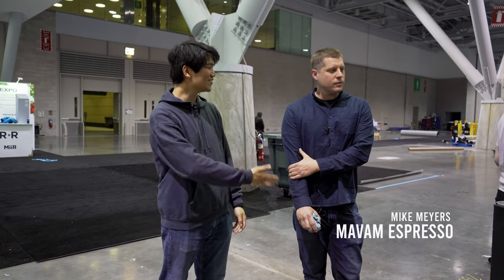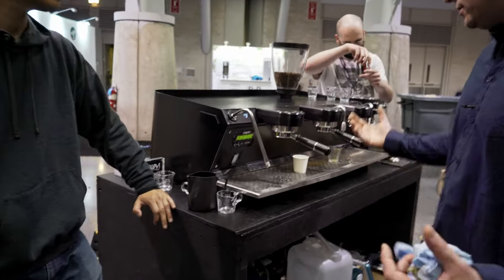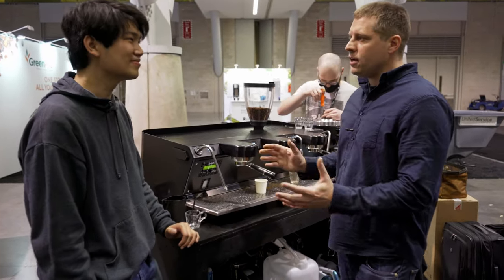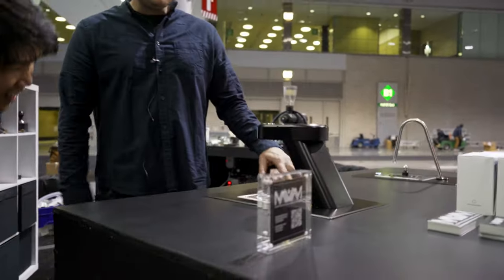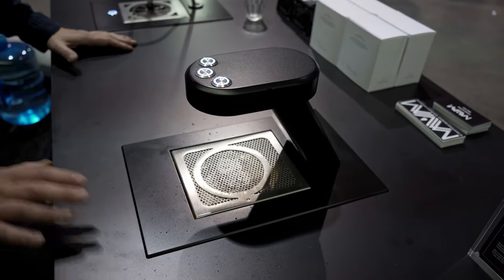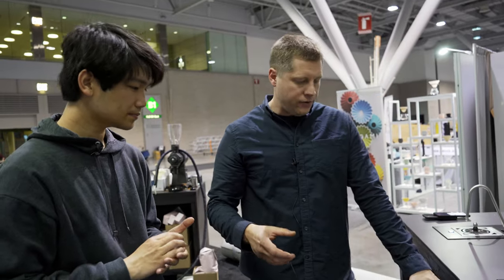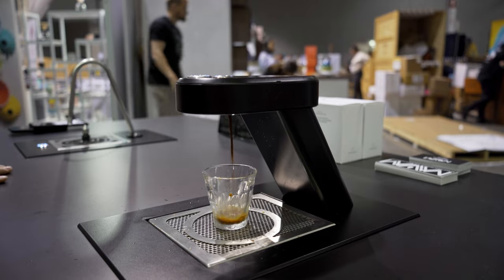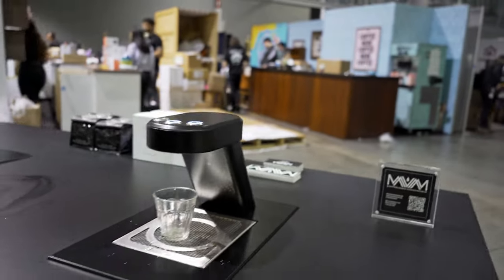Expo First Look: Mavam Espresso (MM, Mach 2, Under Counter)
Dope machines. I now want a Mach 2 single group. Thank you, Mike and the Mavam team for having me! Catch them at Specialty Coffee Expo Boston 2022.

Timestamps:
Intro 0:00
Mach 2 0:30
Under Counter 3:15
MM Super Auto 4:10

Coffee Gator Canister
Thirdwave Water Espresso Profile